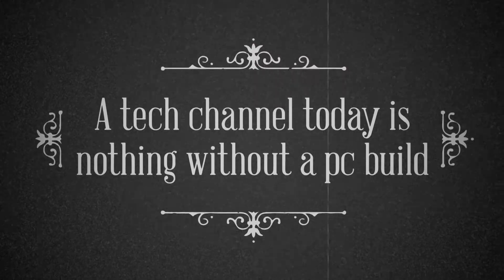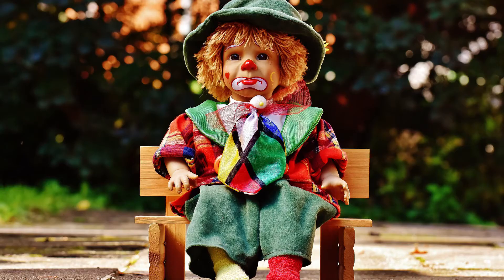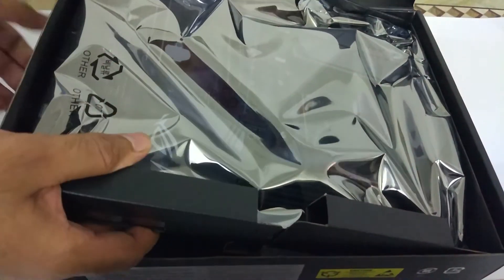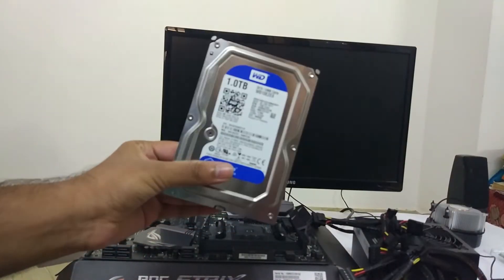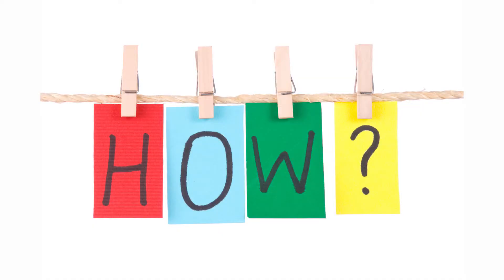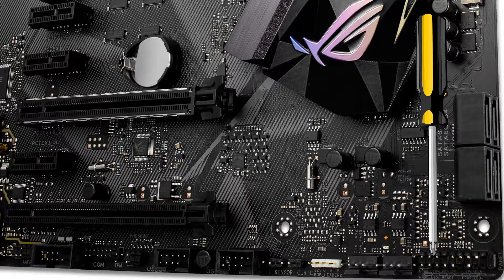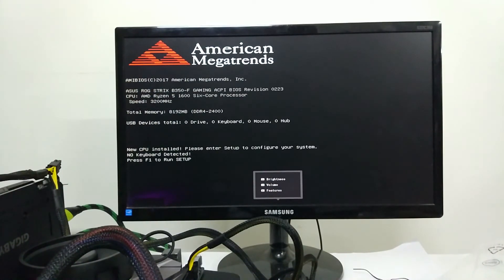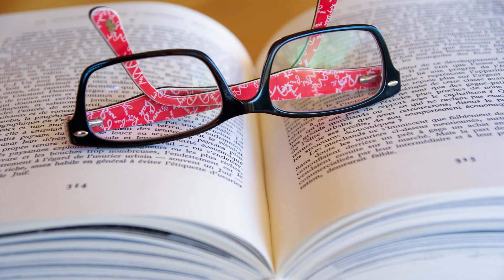AMD Ryzen PC Build India || Gaming PC build || Cheap Budget PC || Testing Tutorial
Hey everyone,
This is part 1 of the pc build that I'm doing for this channel . This part of the pc build is dedicated to the testing of components. I'm building a budget pc in India with the lowest   possible price while getting a power packed performance. Benchmarks and complete build guide will be coming very soon.
This ryzen pc build India will be a detailed series of videos focusing on every detail of the pc building process.
Ryzen 5 1600
GTX 1060
Asus B350 motherboard